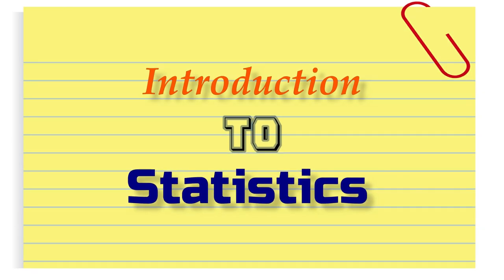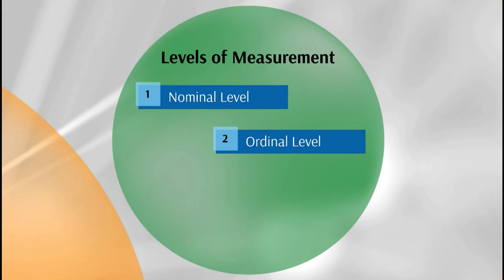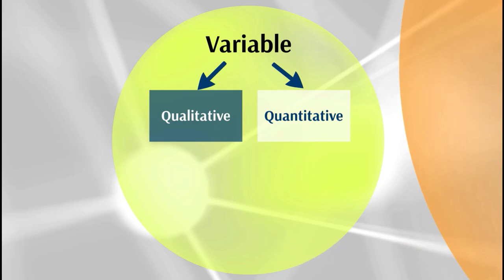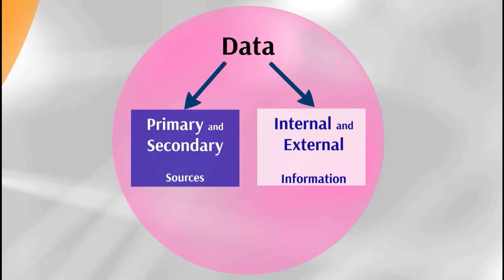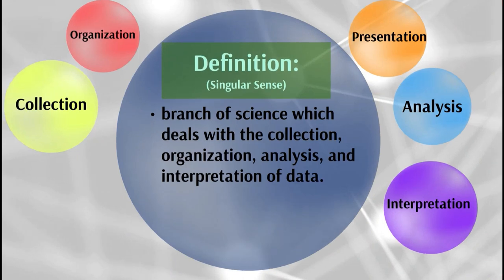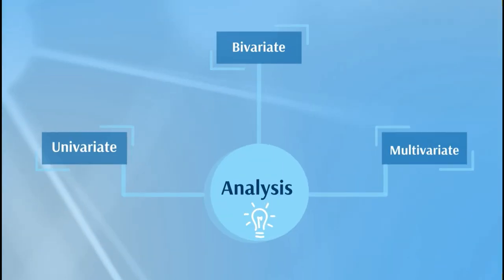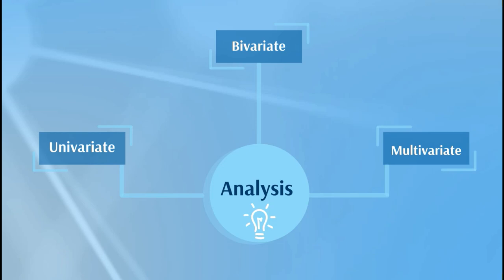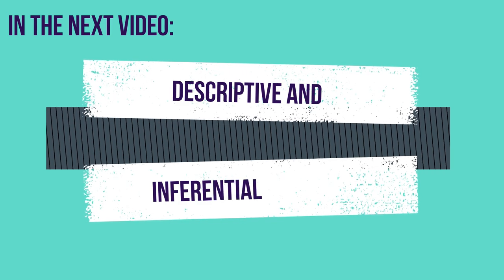Statistics in singular and in plural sense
Hello learners! This video is an introduction to Statistics. In this video, you will learn Statistics using conceptual diagrams. We discuss here the definition of Statistics in singular and in plural sense, and present various examples under each sub-components.

If you have questions, please leave us a message in the comment section.